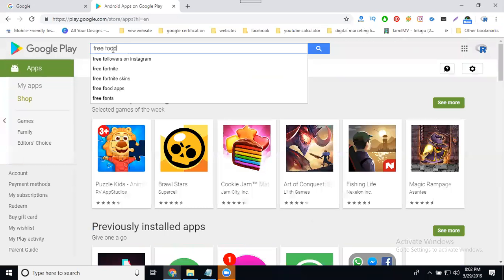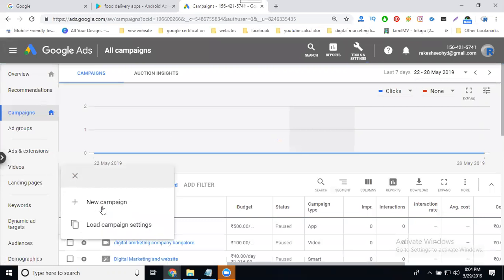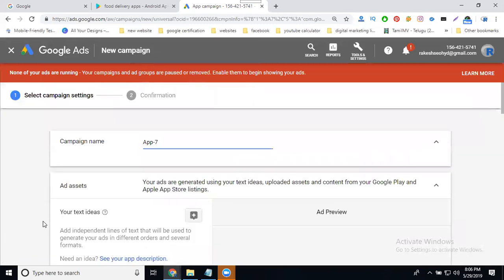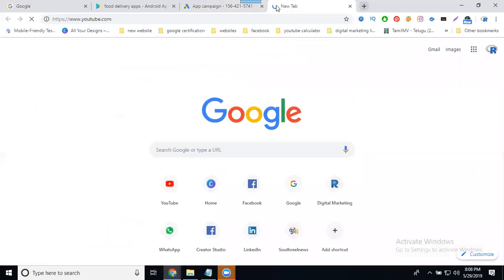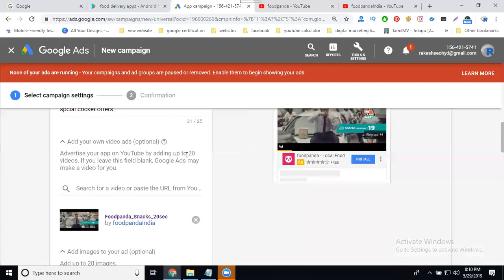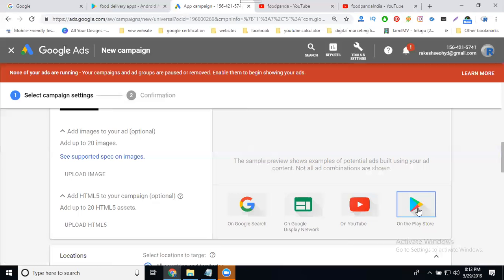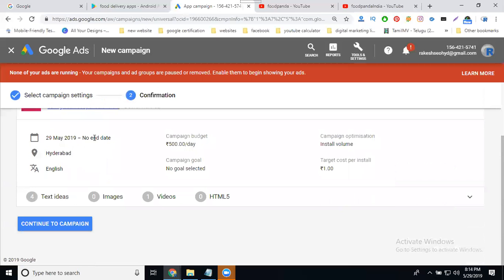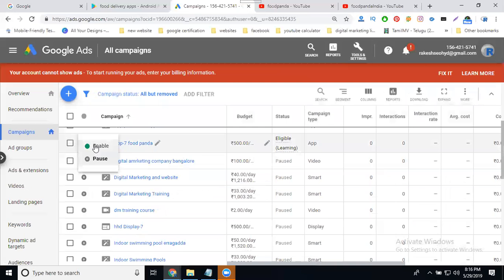How to advertise your mobile apps first position on google play store 2019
DigitalMarketing - Learn this video How to advertise your mobile apps first position on googleplaystore 2019 tutorials by digitalrakesh